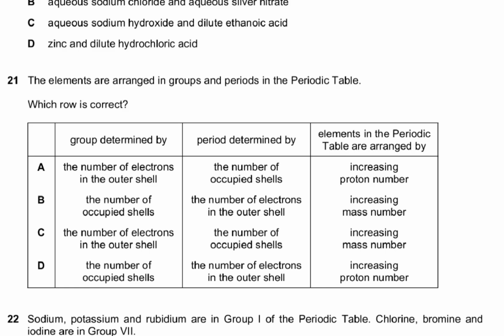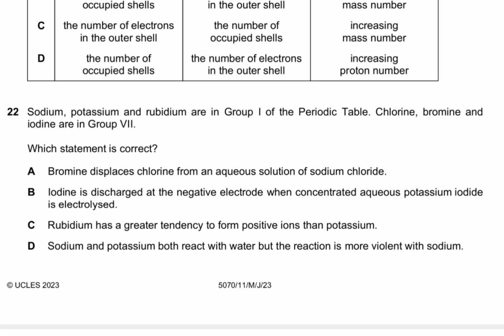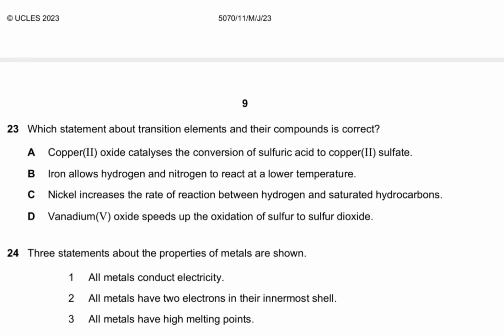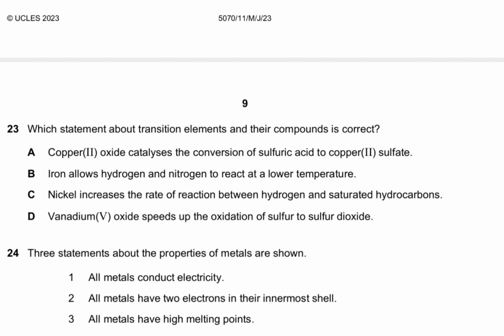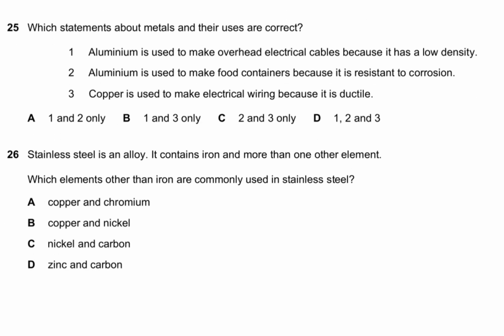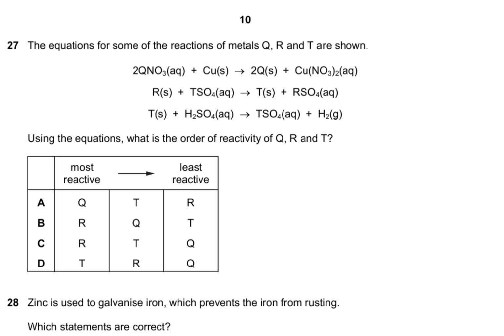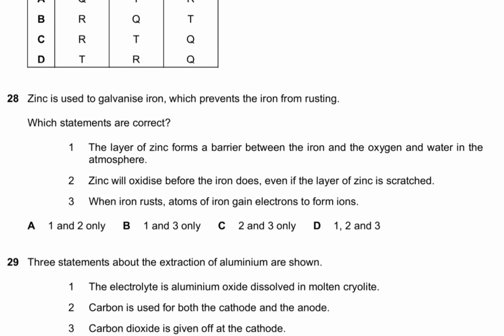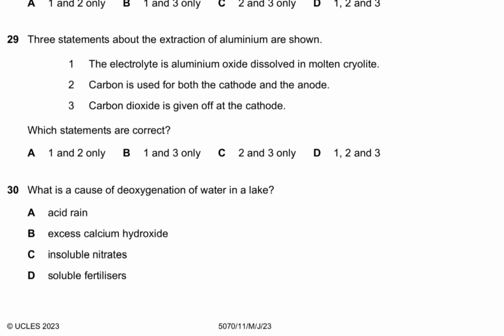Cambridge chemistry5070|may/june23|paper1variant1|Q21-30|O level pastpapers@learnerstuff-2103